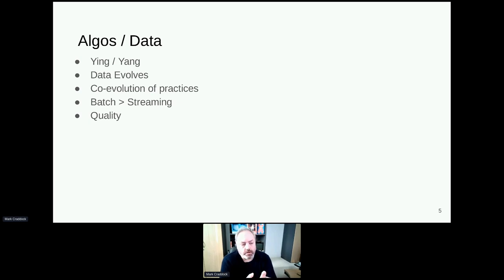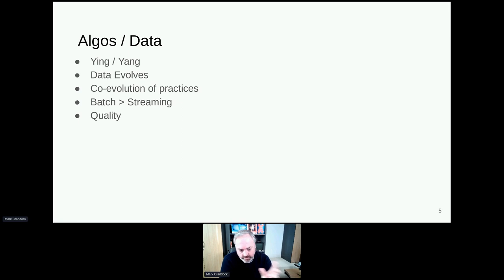How to Create ‘Situational Awareness’ and ‘Intelligence’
Using a couple of use case examples from the public sector (Police and UN), Mark will demonstrate strategies for enabling the use of big data on AWS to provide business intelligence to improve an organisation's situational awareness. Organisations often fail to leverage data, and Mark will demonstrate that data is not the new oil and it's not a commodity.

Mark (Associate at eSynergy), contributed to the Cloud First policy for the UK Public sector and was one of the founding architects for the UK Governments G-Cloud programme. Mark developed the initial CloudStore which enabled the UK Public Sector to procure cloud services from over 3,500 suppliers. The UK Public Sector has now purchased over £10Bn+ of cloud services.

Mark led the development of the United Nations Global Platform. A multi-cloud platform for capacity building within the national statistics offices in the use of Big Data and its integration with Government data sources, geospatial information, traditional survey and census data.

Mark has most recently been supporting the UK public sector in the development of strategies to enable the use of Big Data and Machine Learning.

Mark is now the co-founder of a non-profit to develop training and certifications in the latest technologies.

Chapters:
00:00 Intros
02:25 Wardley Mapping & Data
04:35 Use Case: National Statistics Office
09:32 Use Case: UN Global Platform
14:18 Building Intelligence: IceCube
15:55 Use Case: Fighting Online Harms
26:49 Embracing Cloud
30:22 Questions